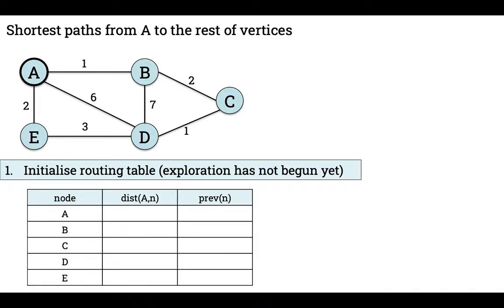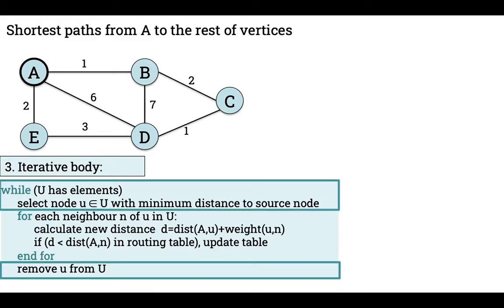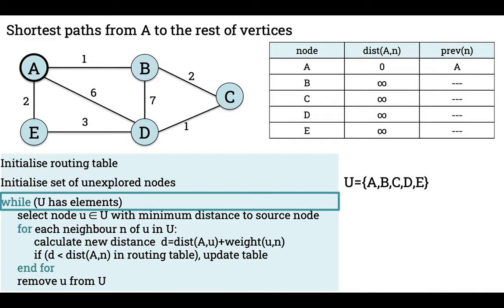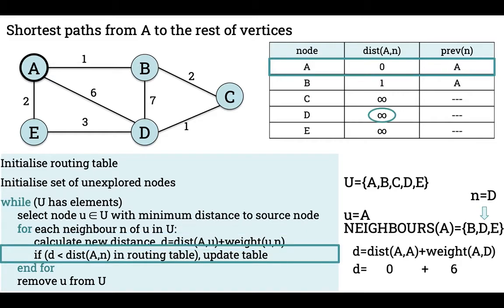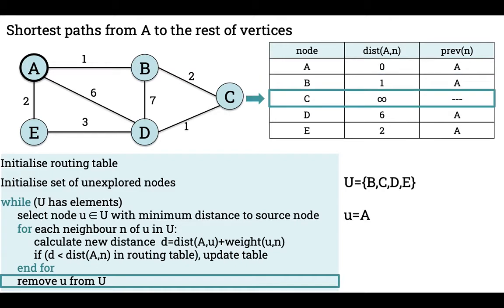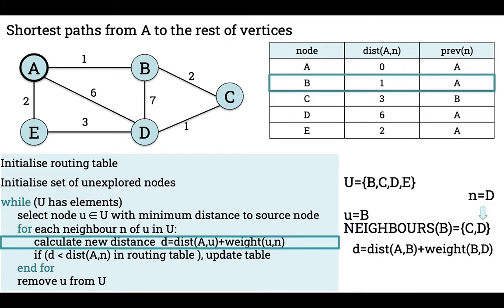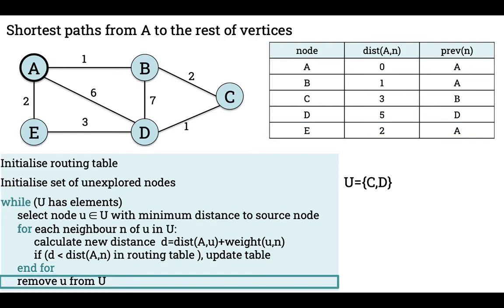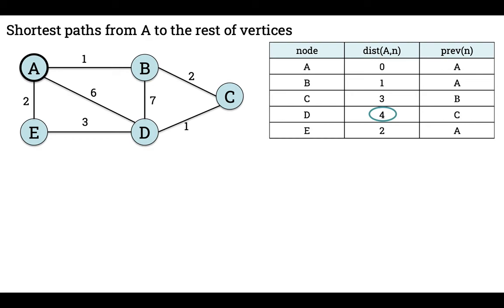Dijsktra Idea 720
High level description of Dijkstra´s algorithm